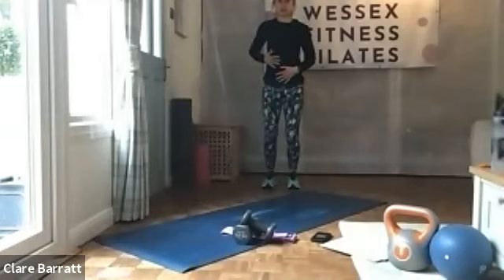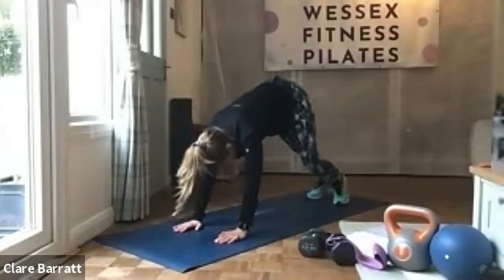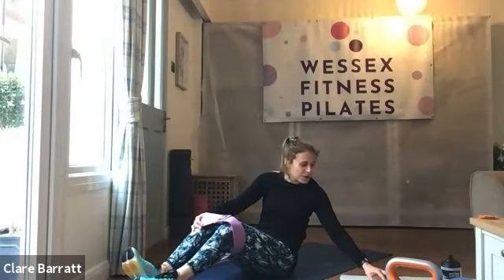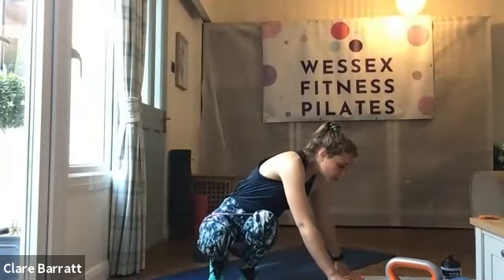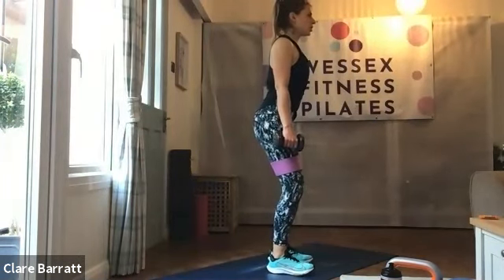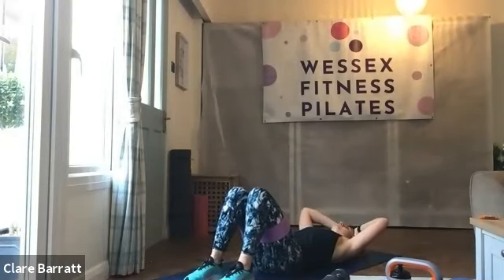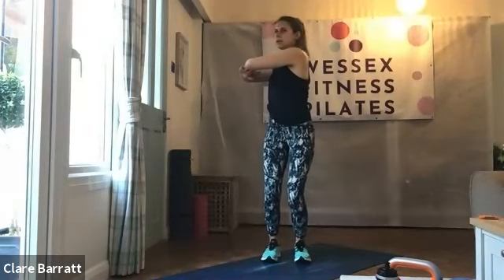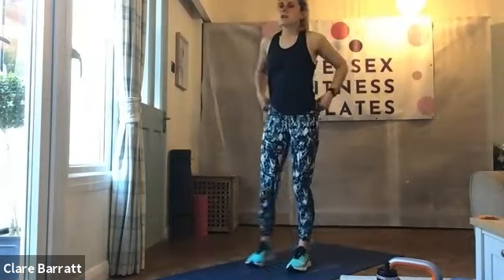Wessex Fitness Pilates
Anna's Interval Fitness Pilates Tuesday 12 May